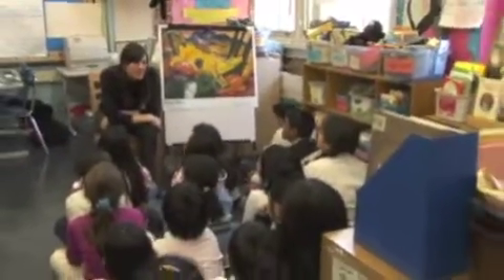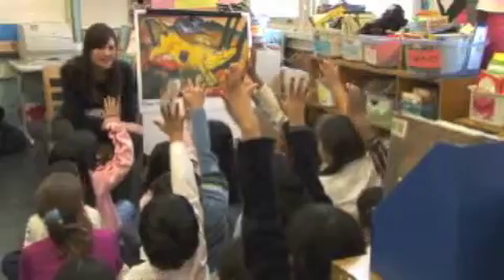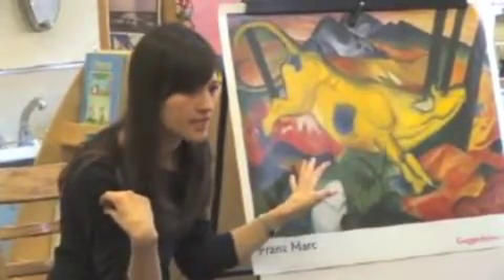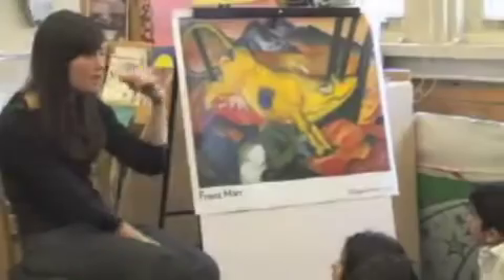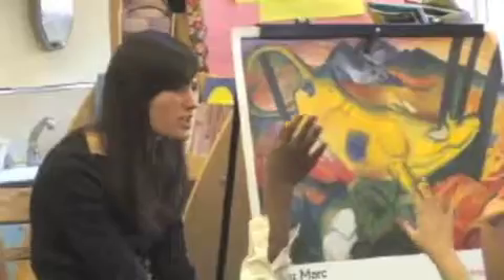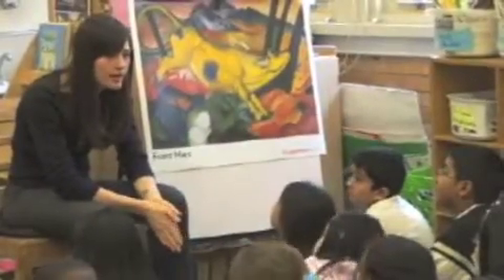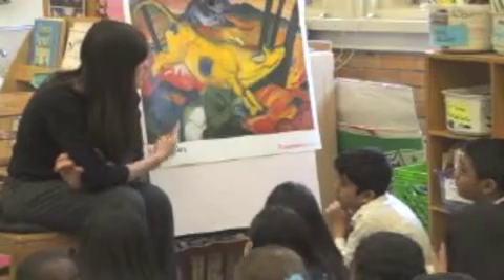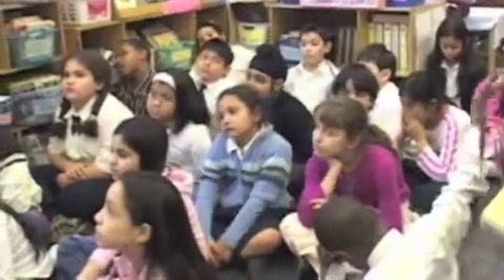Art Investigation with Anette Jacque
Watch an art investigation of Franz Marc's Yellow Cow (Gelbe Kuh, 1911) with LTA's teaching artist Anette Jacque.

2006, Solomon R. Guggenheim Museum